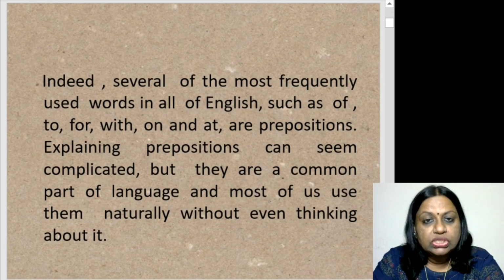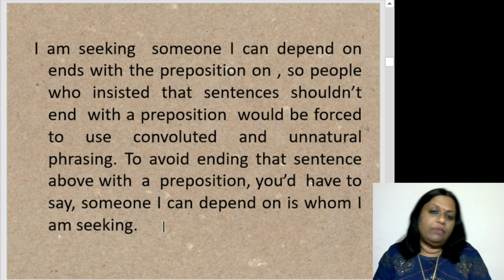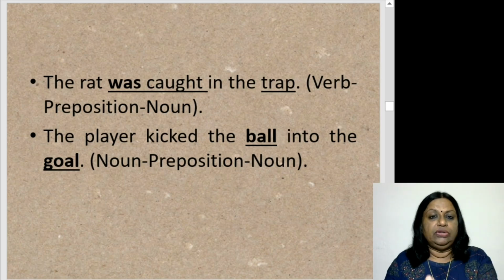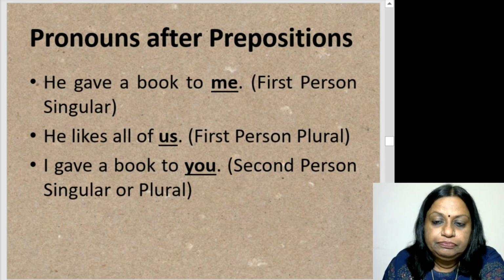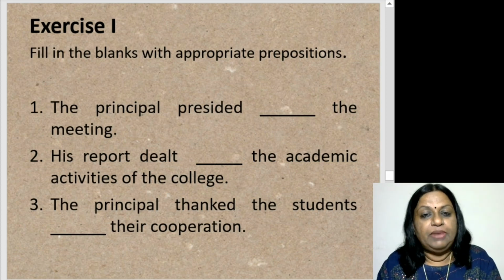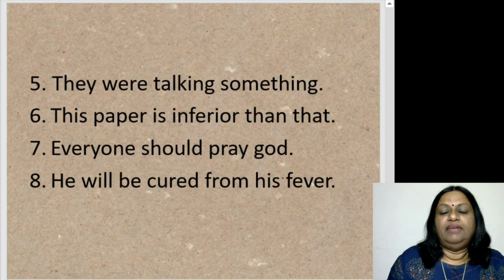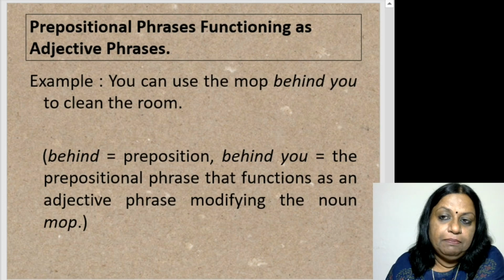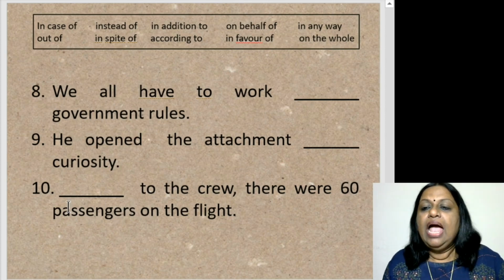AA Video No 30 2020 08 26 Prepositions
Anita Abraham
Associate Professor
VGDC, Hyderabad